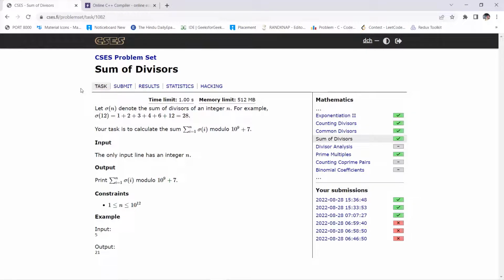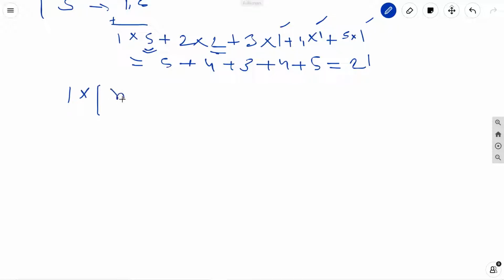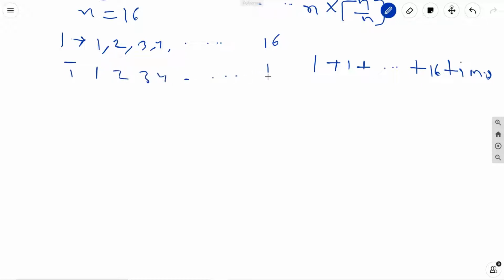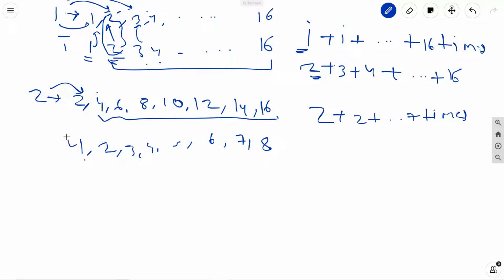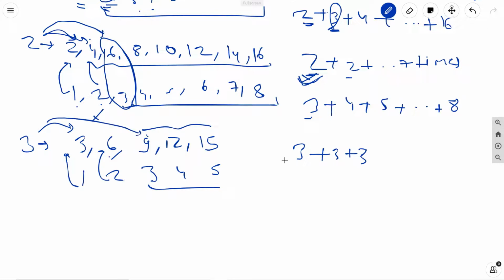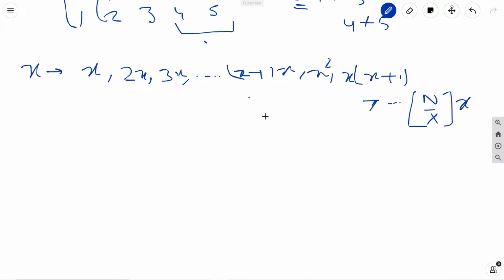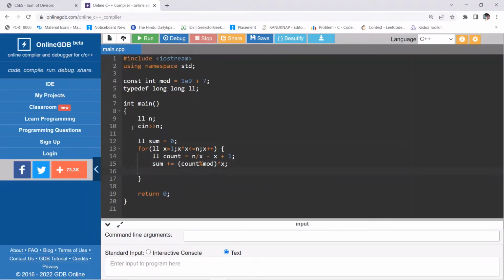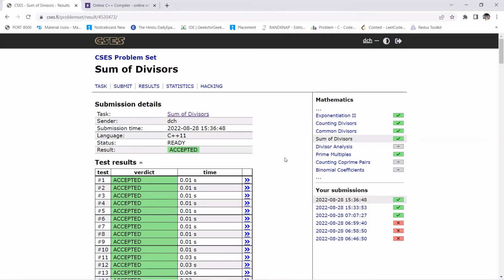Sum of Divisors | CSES Task 1082 | CSES Mathematics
In this video we have discussed Sum of Divisors Task 1082